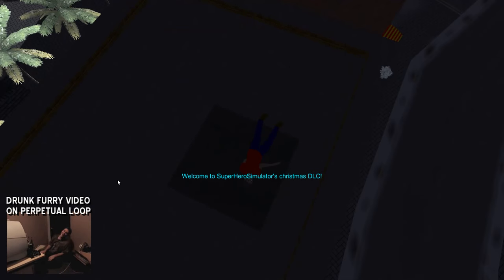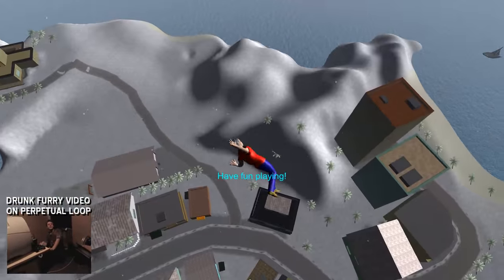Gaming Garbage: Supersuck 2000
WE'RE SUPERHEROES! THAT MEANS WE'RE CRIPPLED SPASTIC FLAILING IDIOTS!!!